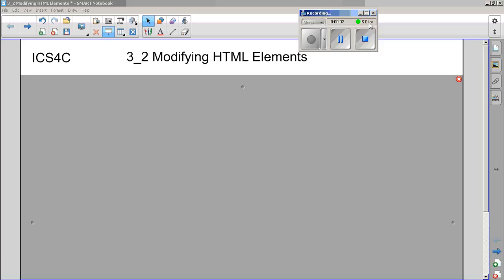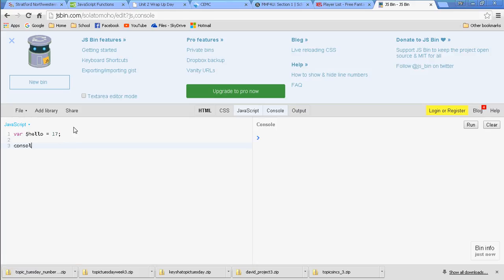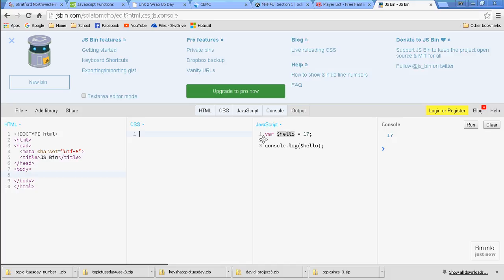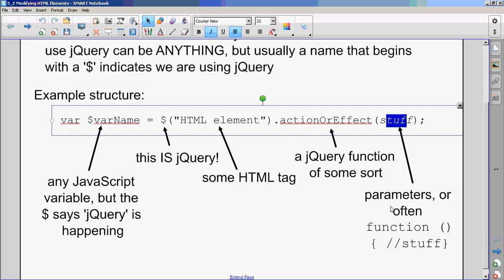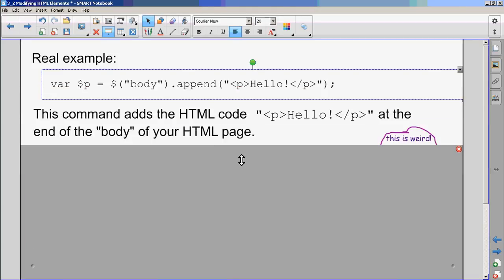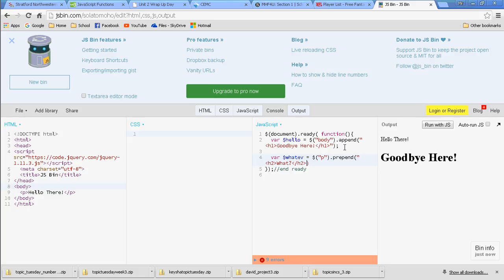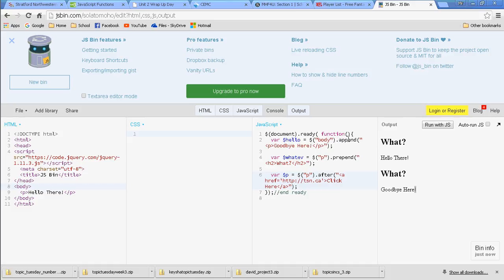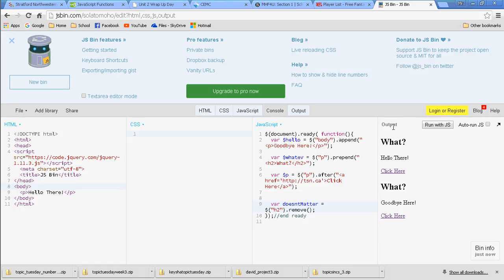ICS4C 3 2 Modifying HTML Elements P1